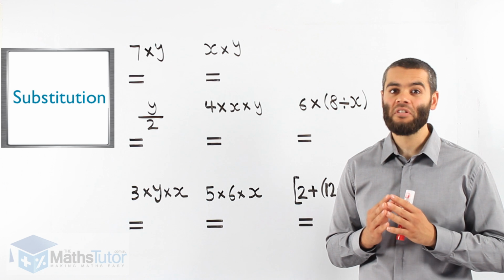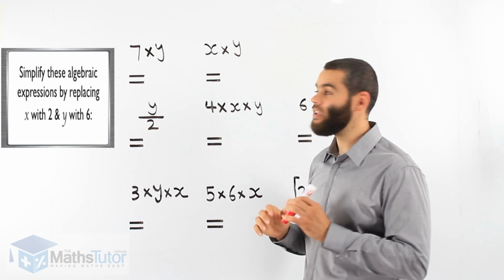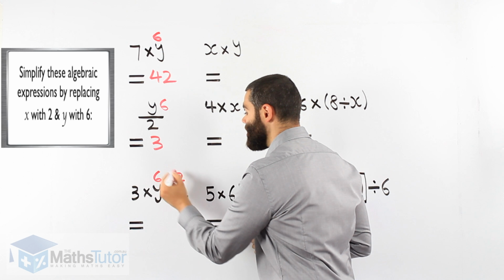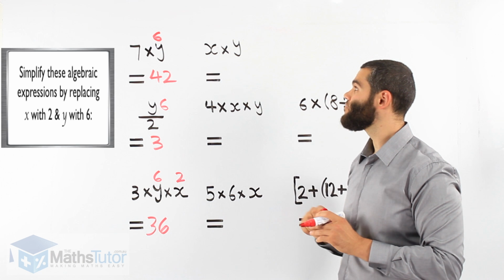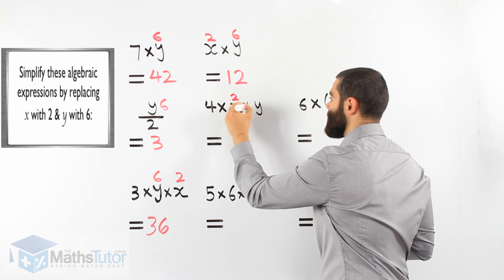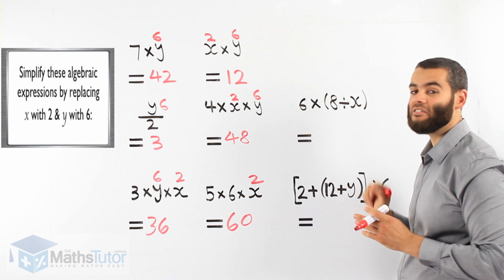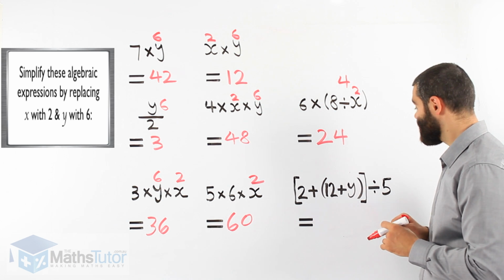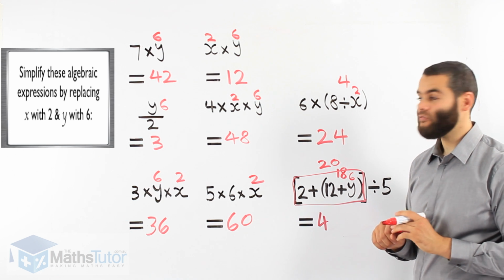46 Substituition in Algebra